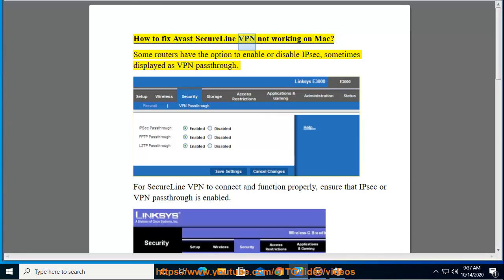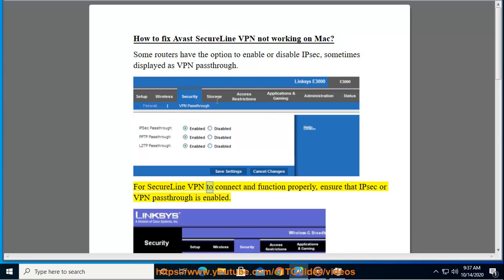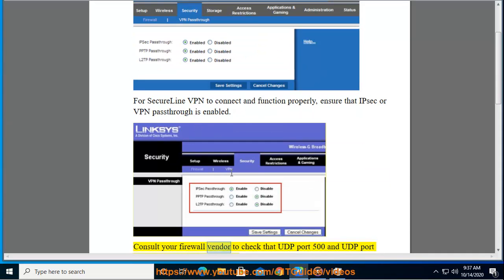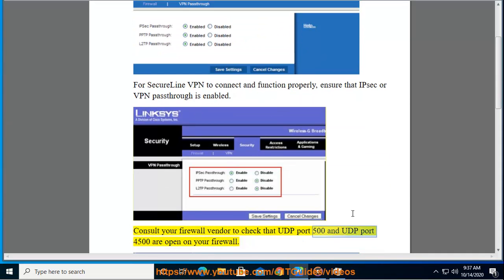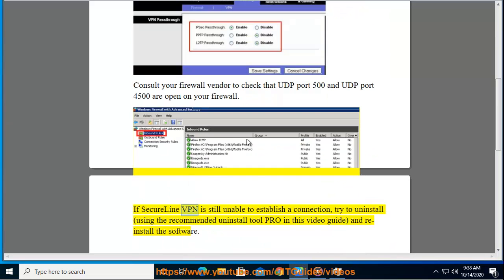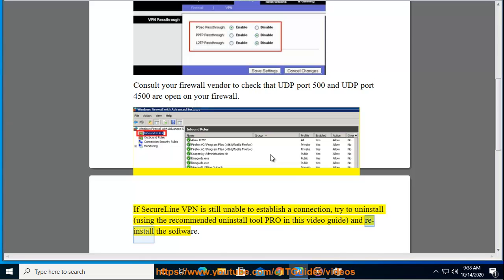Fix Avast SecureLine VPN not working/connecting on Mac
Here's how to Fix Avast SecureLine VPN not working/connecting on Mac. Hit & Download & install VPN SecureLine by Avast - Security & Privacy Proxy on your computer & other devices later. To effectively manage installed apps on your Mac, run this top app remover@